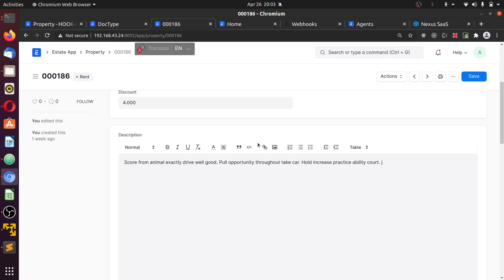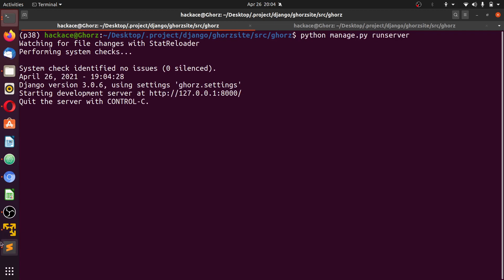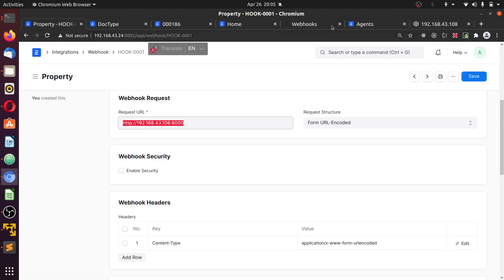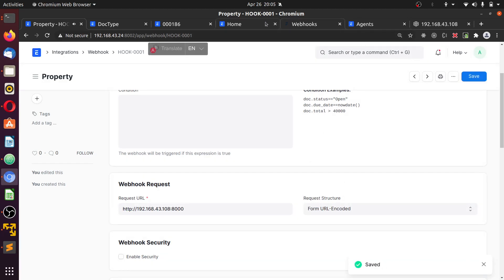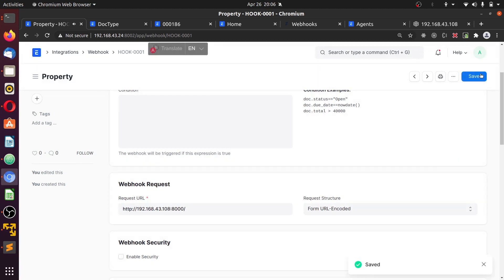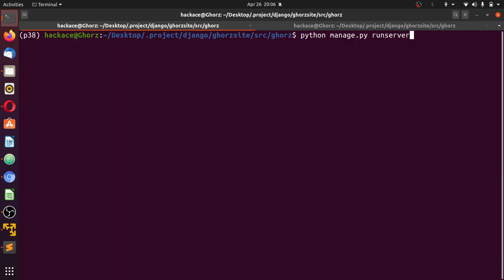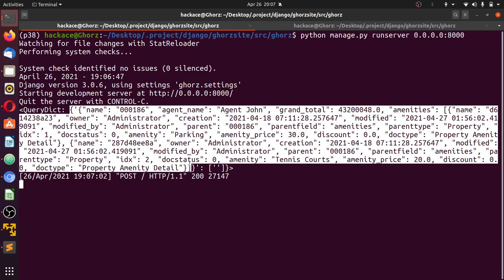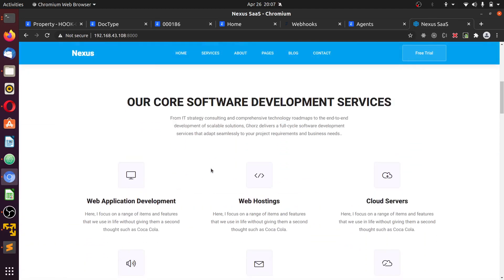50. Webook - send data to other webapp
Send data from ERPNEXT to an external web app